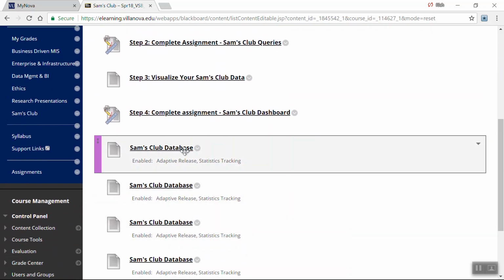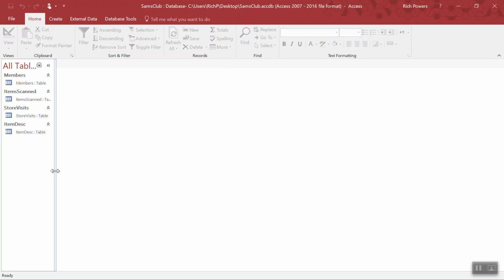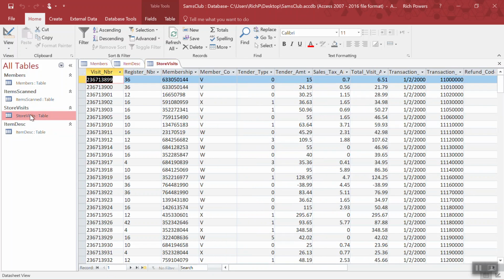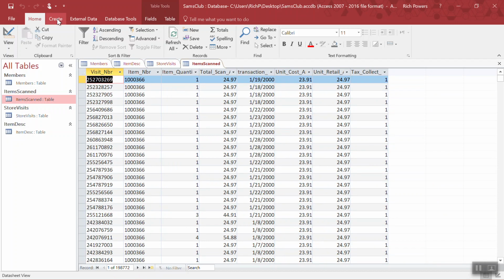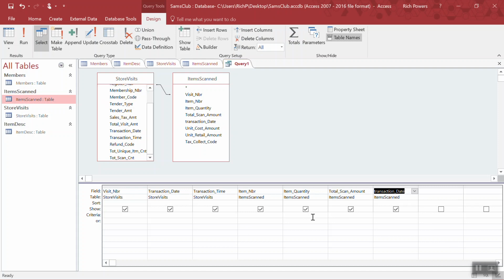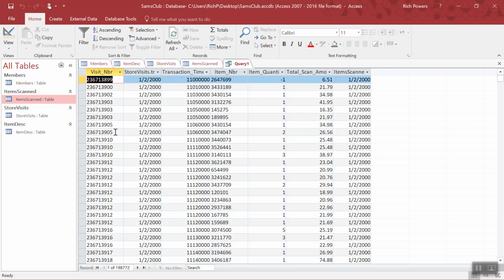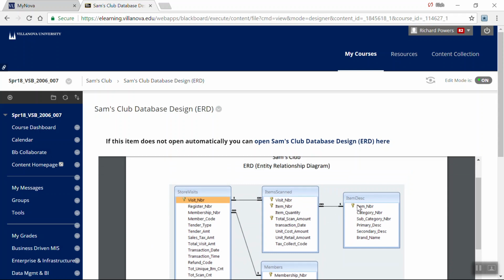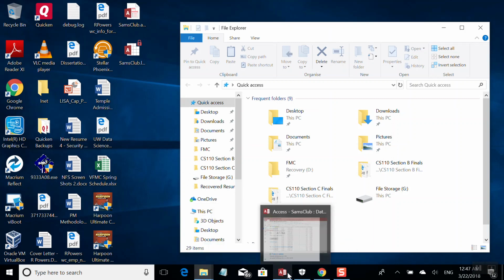Sams Club Introduction